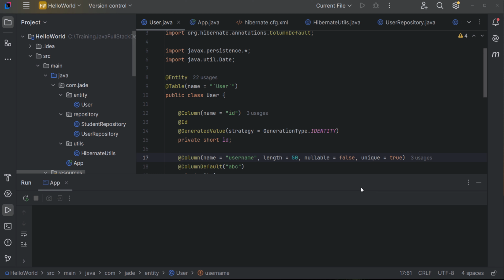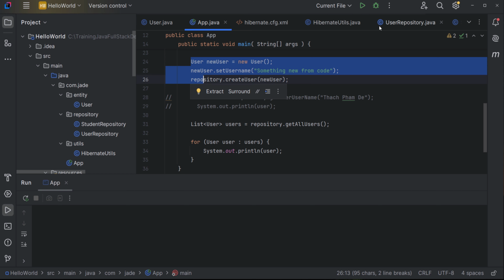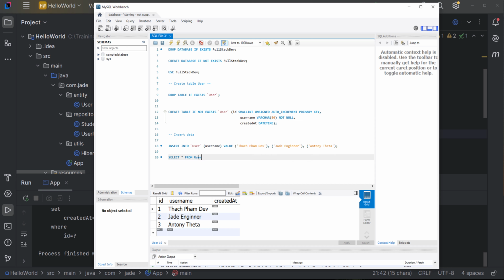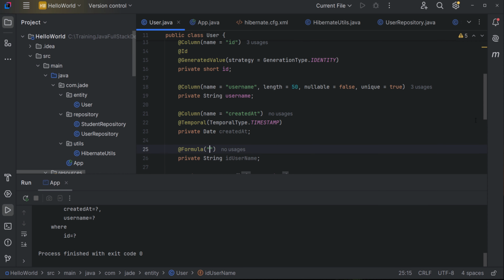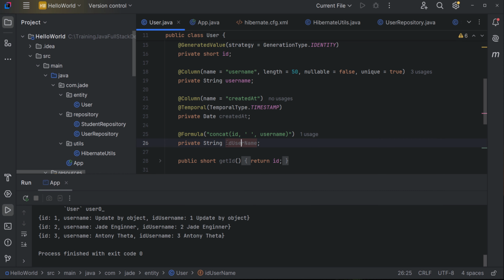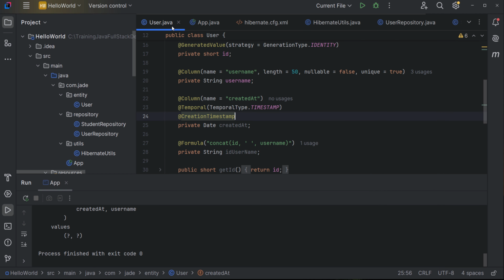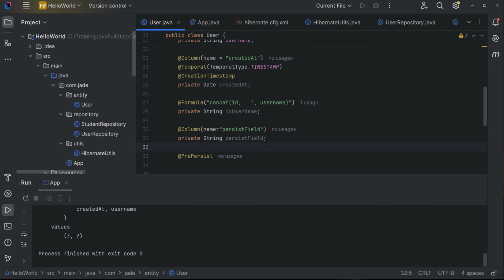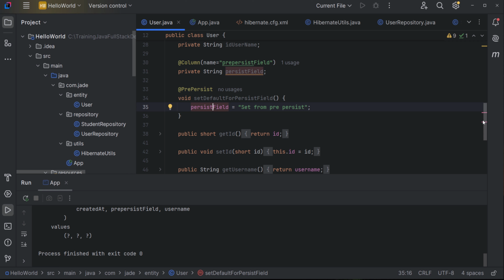Java Full Stack developer | Java Backend - Part 7: Mapping file more Annotations